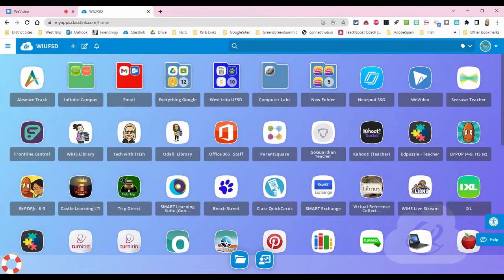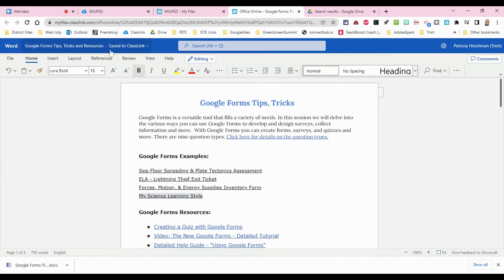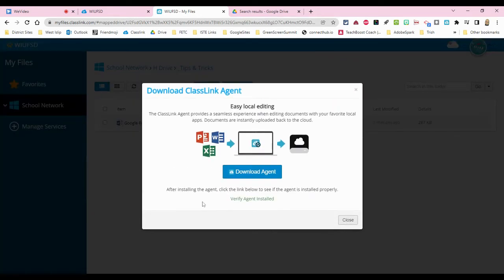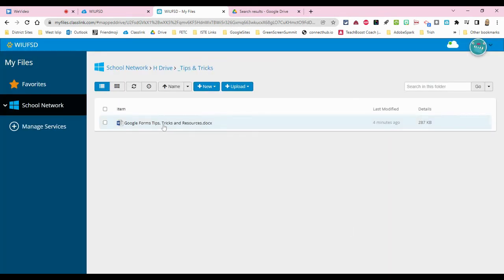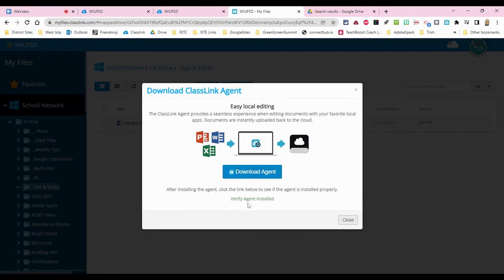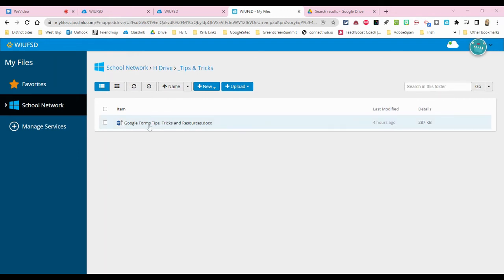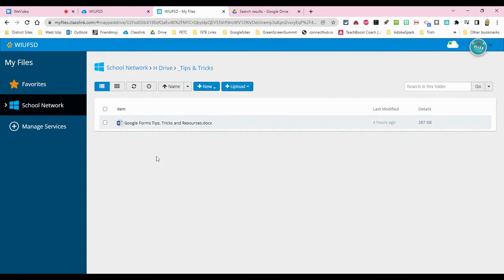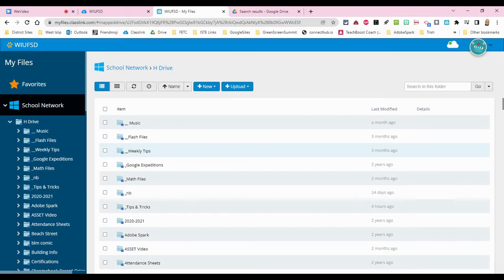Classlink & My Files: Accessing your files from Home